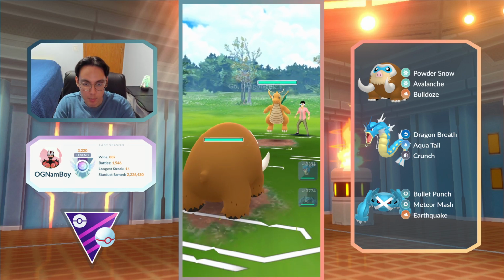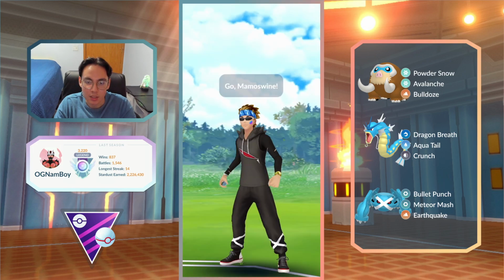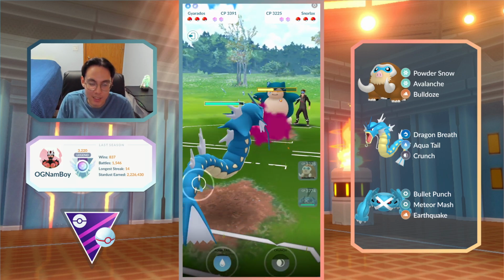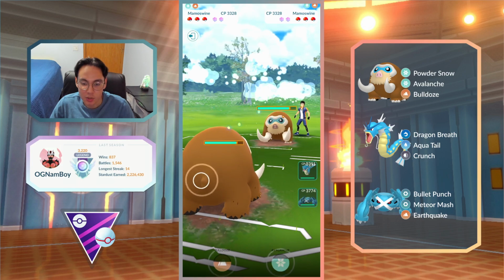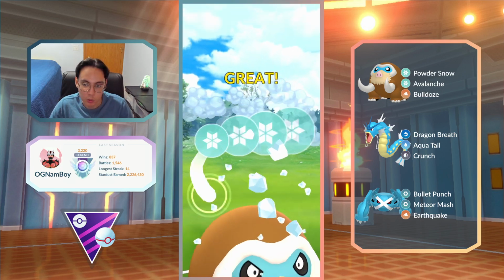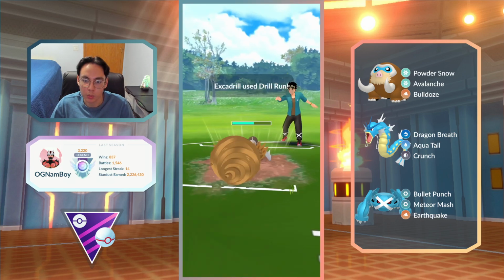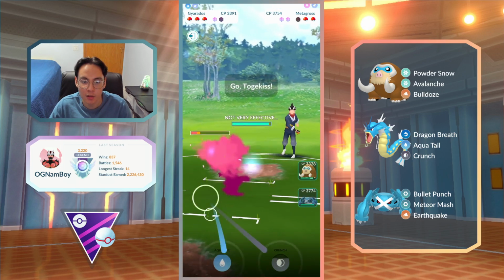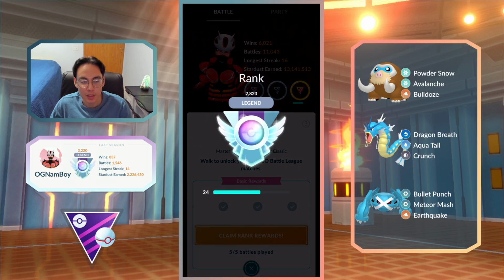MAMOSWINE IS SLEPT ON IN THE MASTER LEAGUE PREMIER CLASSIC | Pokemon Go Battle League